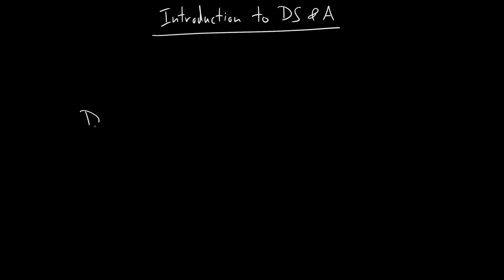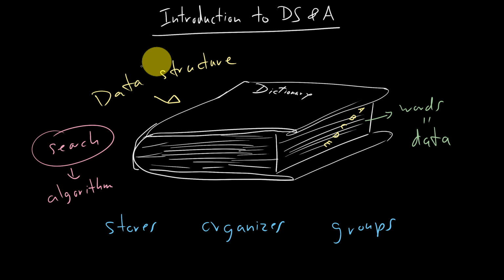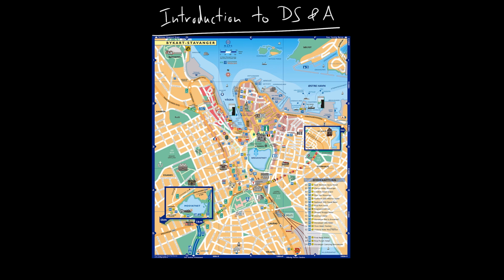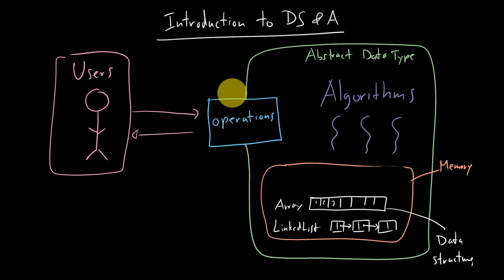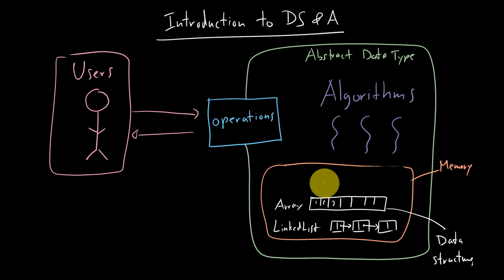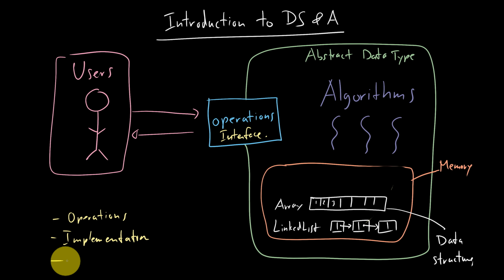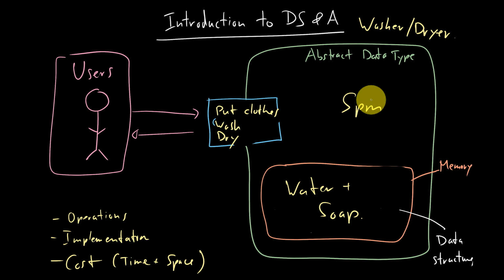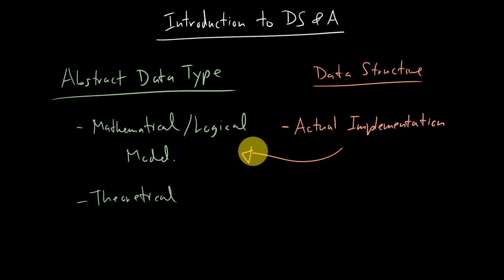Introduction to Data Structures & Algorithms